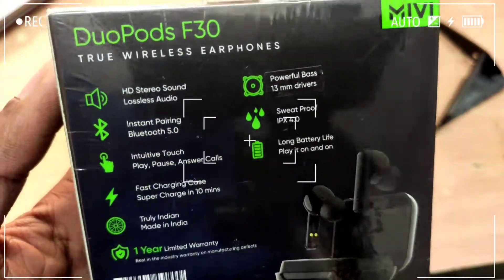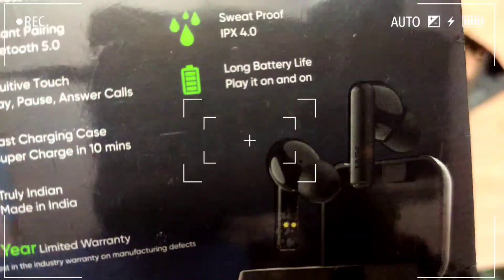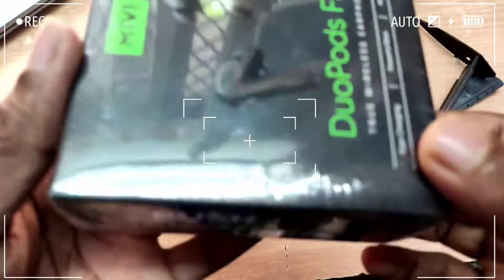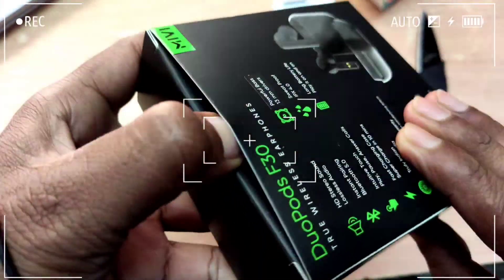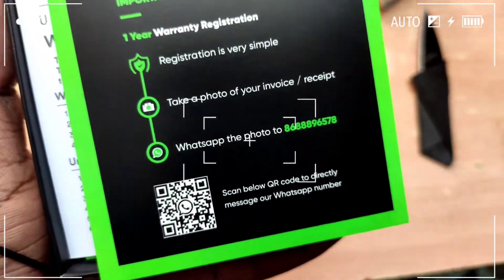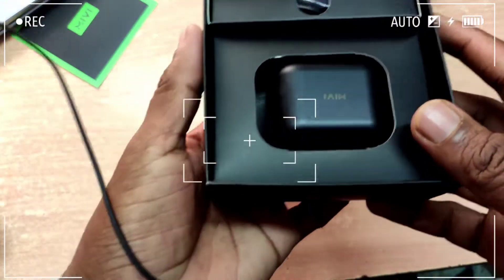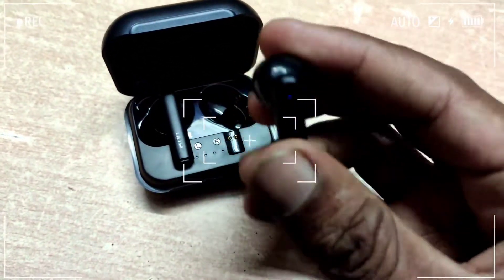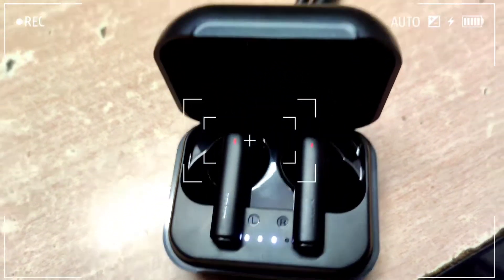MIVI DuoPods F30 True Wireless Earphone Unboxing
MIVI DuoPods F30 True Wireless Earphone Unboxing under 999